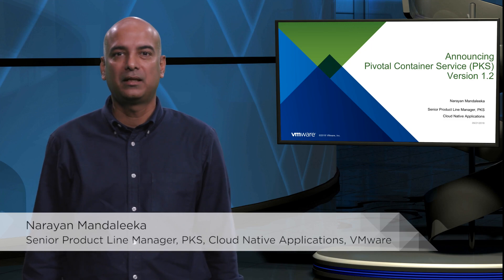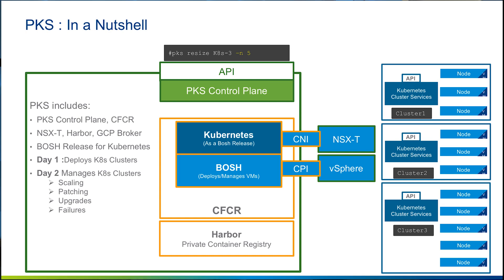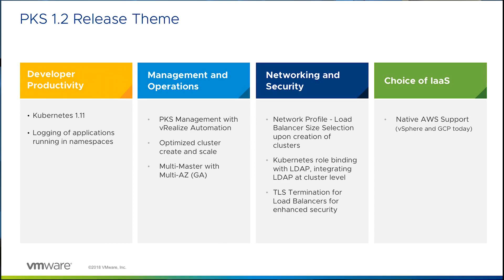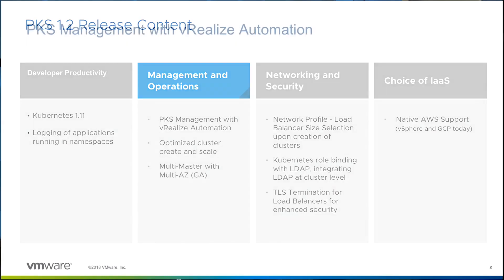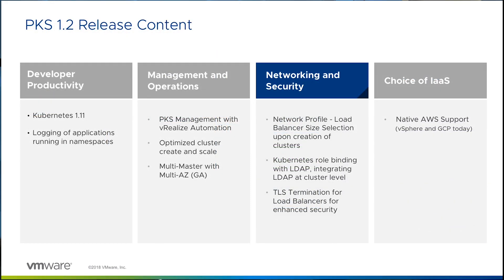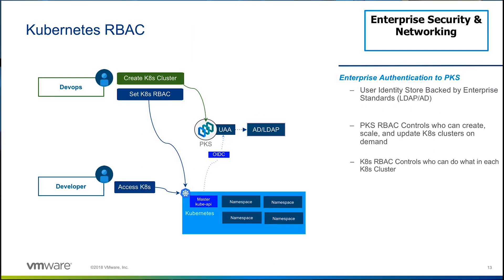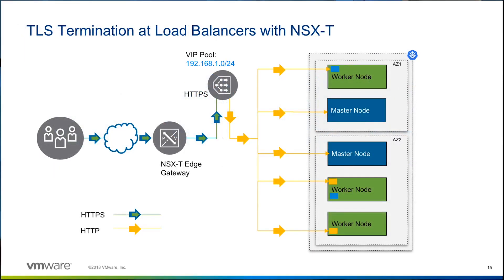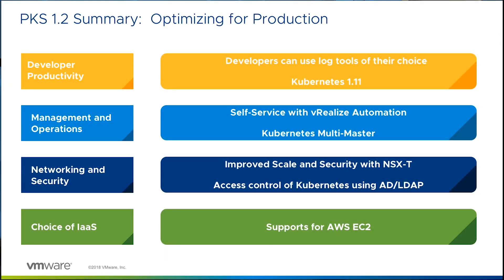What's new with VMware Enterprise PKS 1.2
Overview of new features of VMware Enterprise PKS 1.2